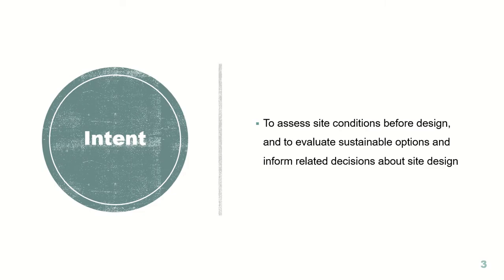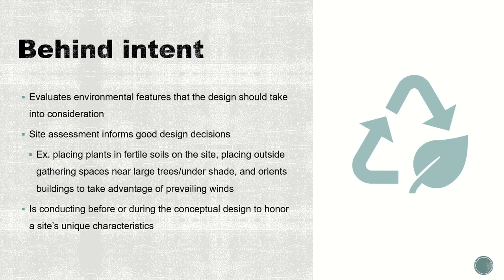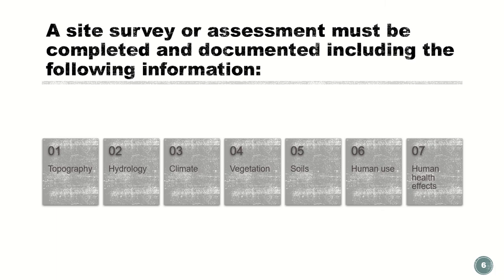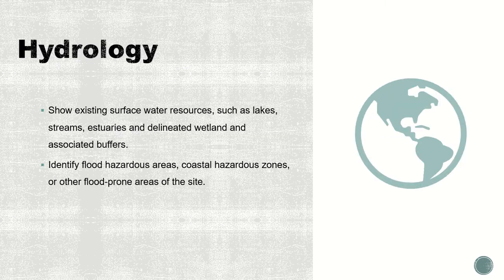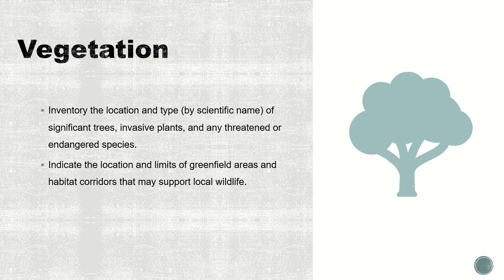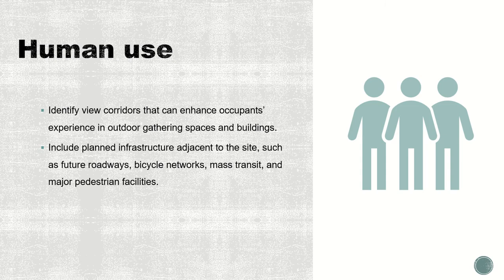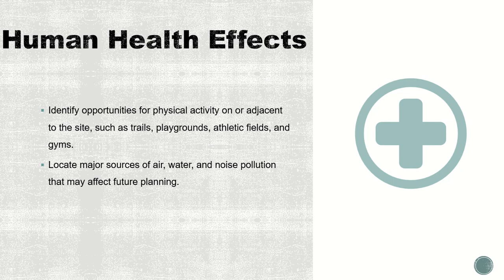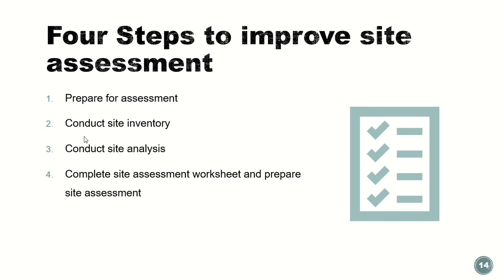CEE424 SS Credit 1 - Site Assessment